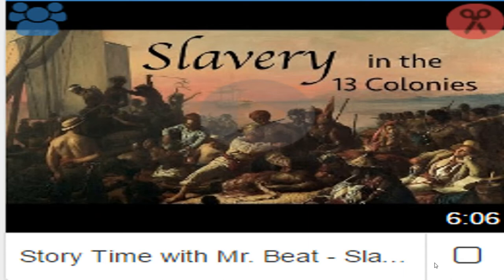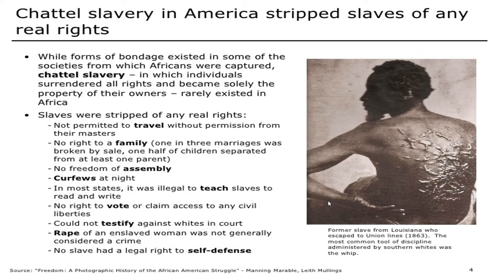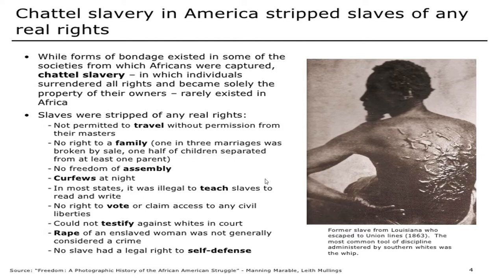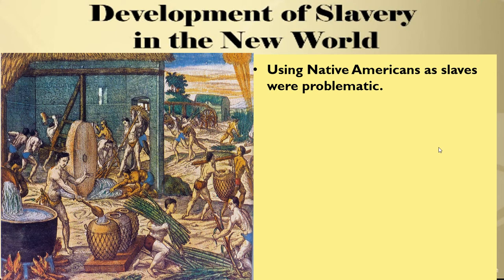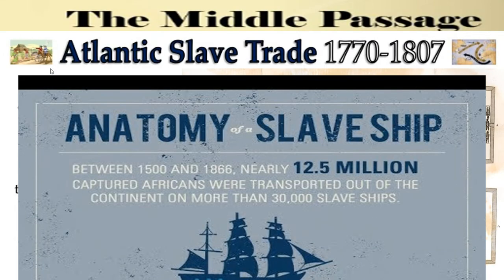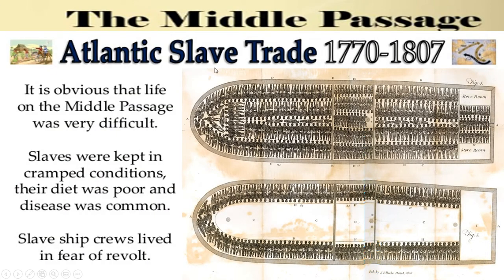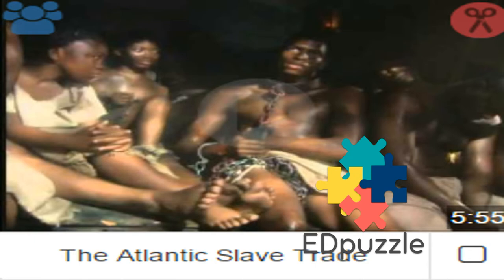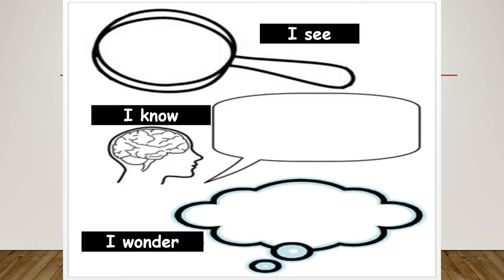"Social Studies Lesson for May 19, 2020 (Slavery)"